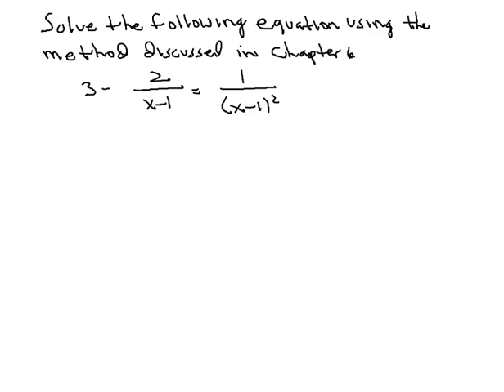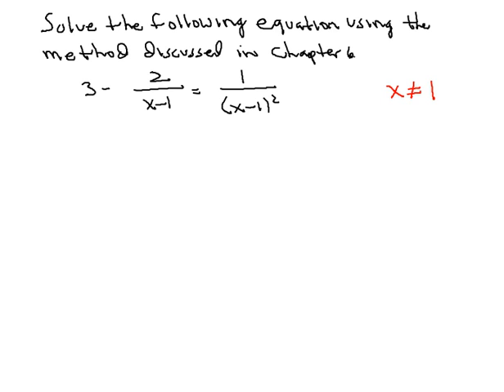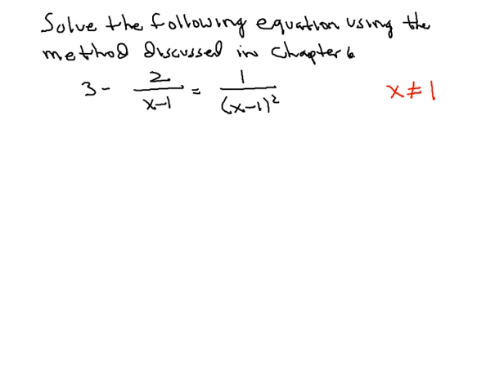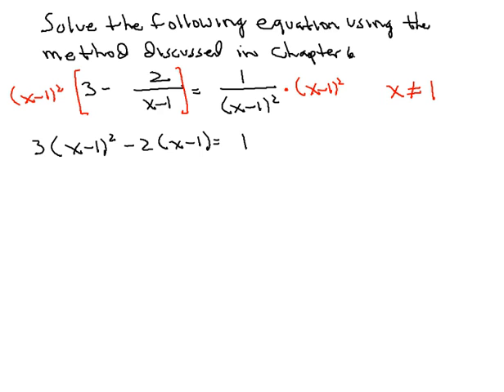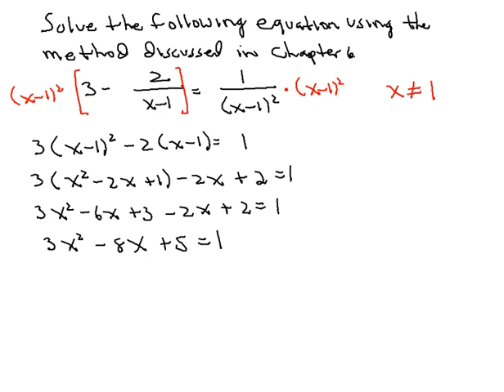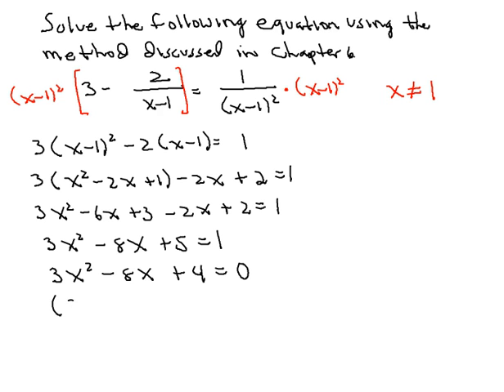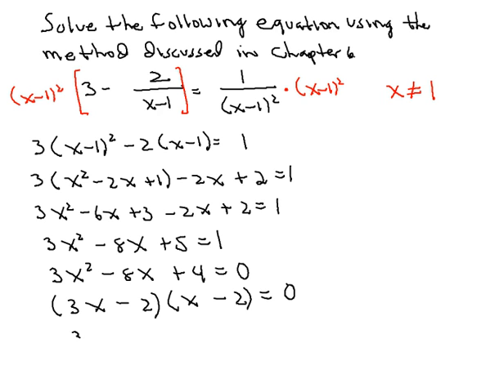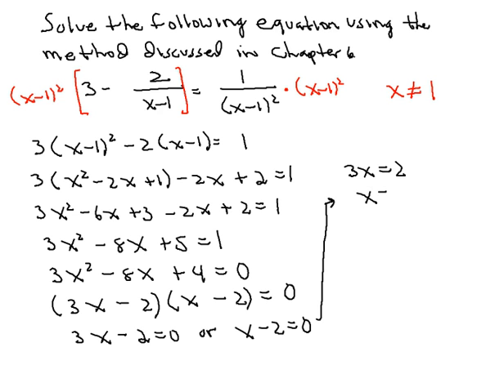MAT 1370 14 1 4